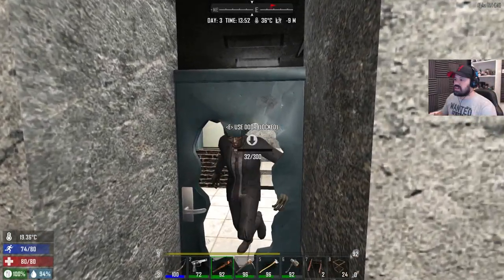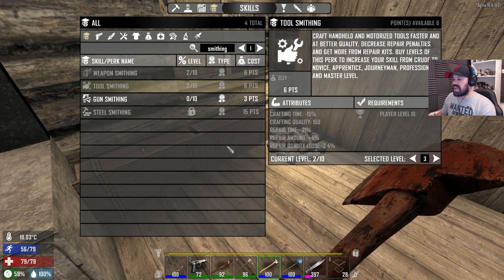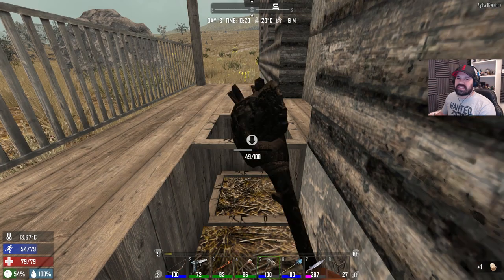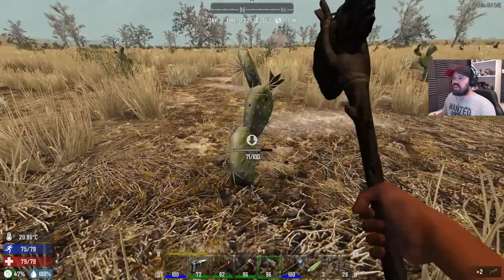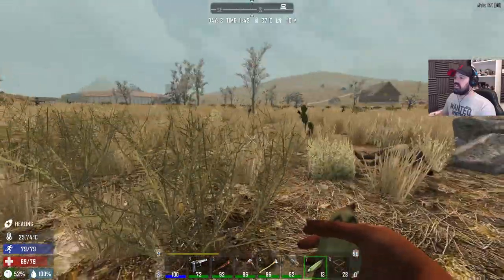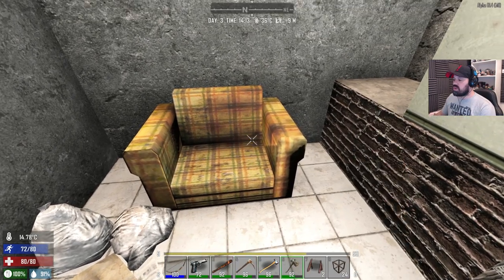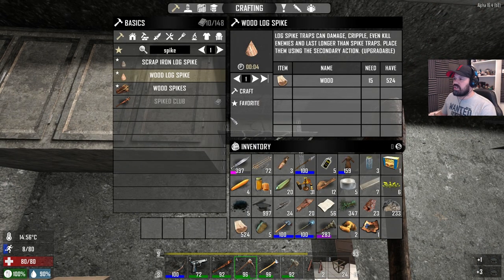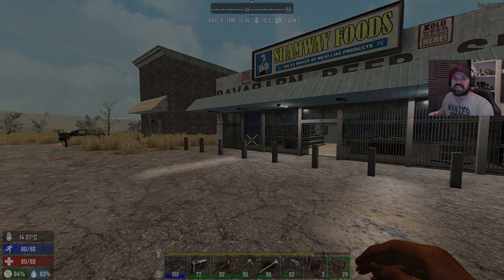Hidden Secret Entrance | CBMod | 7 Days To Die Alpha 16 Let's Play Gameplay PC | E06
7 Days To Die CBMod Alpha 16

• Seed ► NoFear

Games4Kickz Partner Treats

Connect With Games4Kickz

Support Games4Kickz